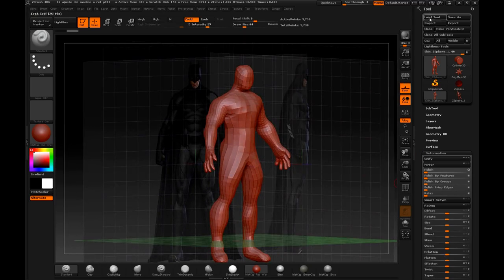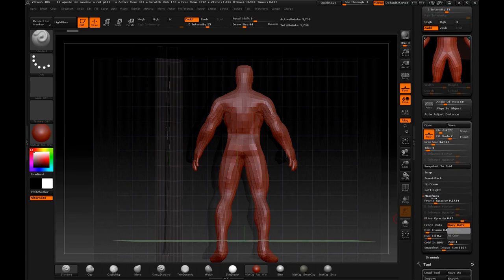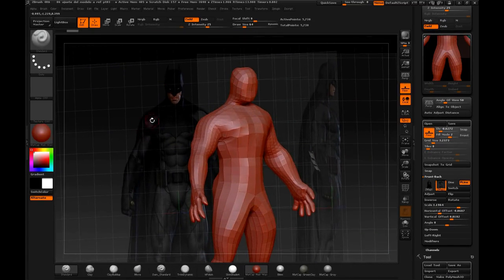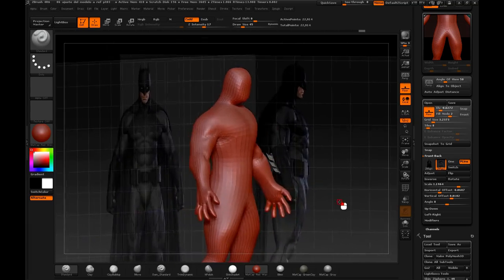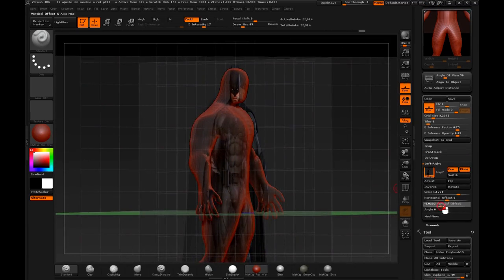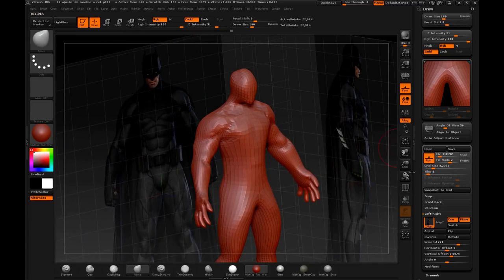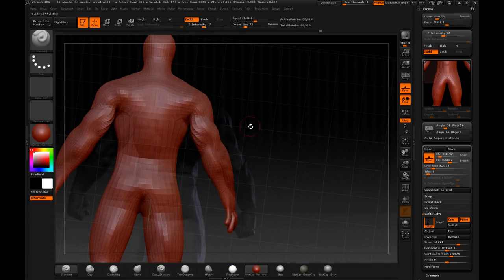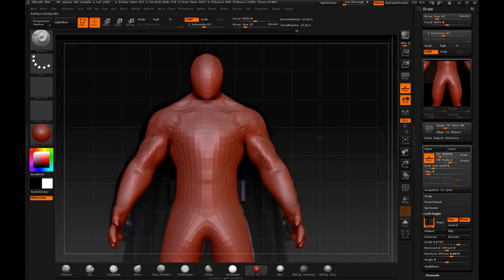Bat-Vol_1-_10_model_adjustment_to_ref_part4.mp4